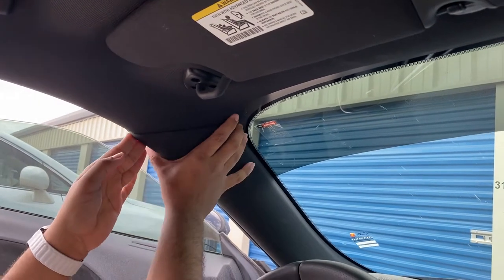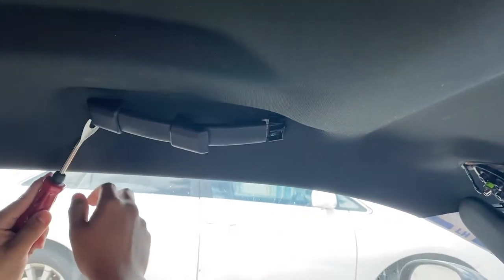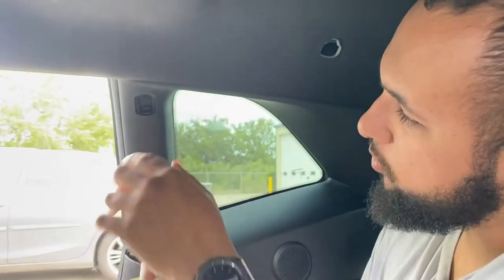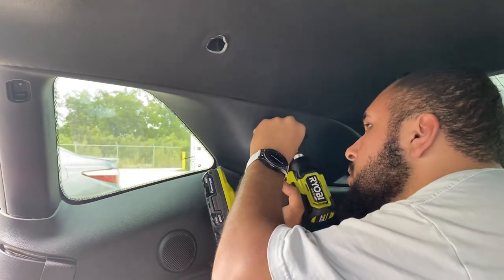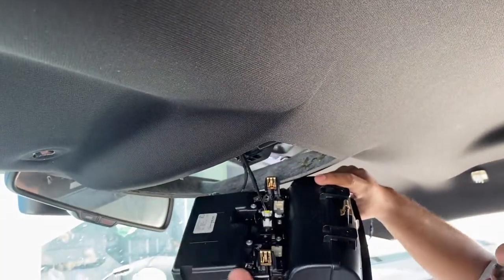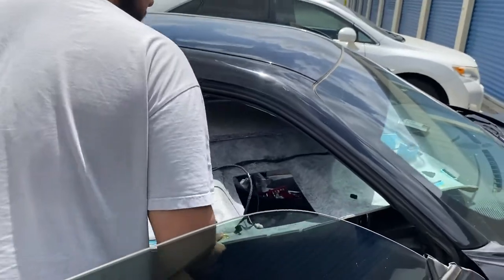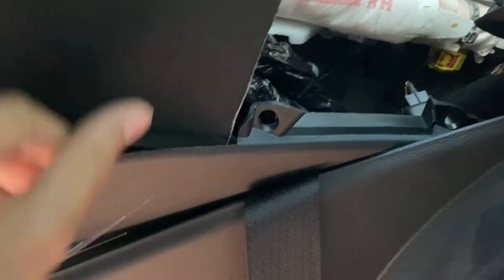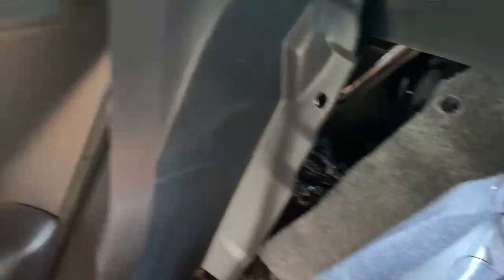How To Remove The Headliner From A 2018 Dodge Challenger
In this video we walk you through how to remove the headliner From a 2018 Dodge Challenger. Since we remove the headliner from the Dodge Challenger for the purpose of installing star lights in the headliner, we also walk you through where you can hide the starlight motor and fiber optic strands in a 2018 Dodge Challenger. Dodge Challenger interior take apart.

Starlight Motor Kit
Ryobi Drill and Impact
Husky Socket Set
Impact Socket Adapters
Torx Bit Socket Set
Clip Removal Tool
Screwdriver Set
Fiber Clippers

TIME STAMPS
0:00 - intro
0:10 - "A" pillar removal
0:36 - sun visor and hook removal
1:13 - grab handle removal
1:53 - coat hanger removal
2:19 - "B" and "C" pillar removal
4:37 - rear headliner clips removal
4:51 - disconnecting sun visor wire
5:05 - dome light removal
5:44 - disconnecting the wire harness
6:09 - taking the headliner out of the car
7:12 - putting the headliner back in the car
8:31 - fiber and starlight motor hiding location
9:25 - final results